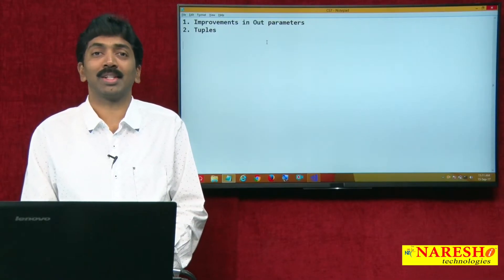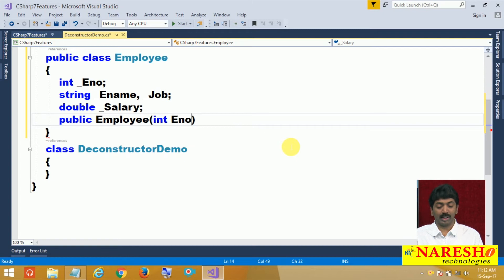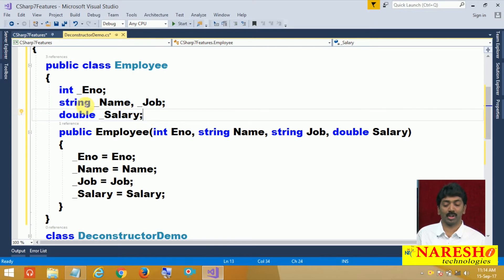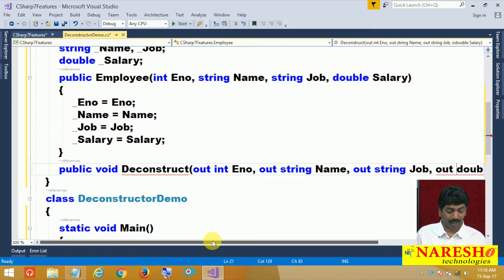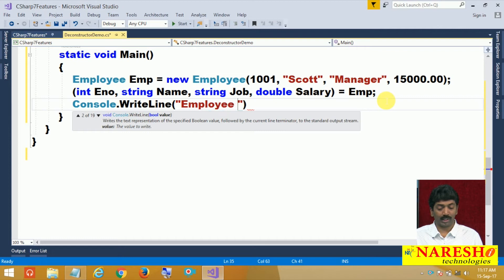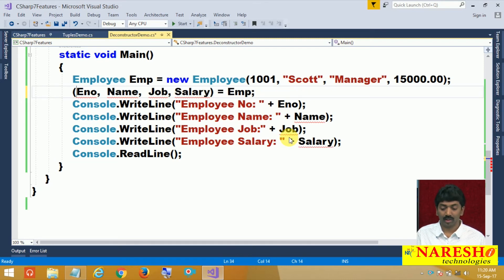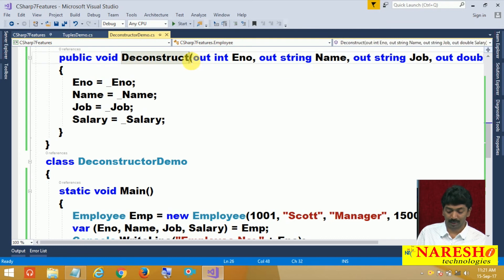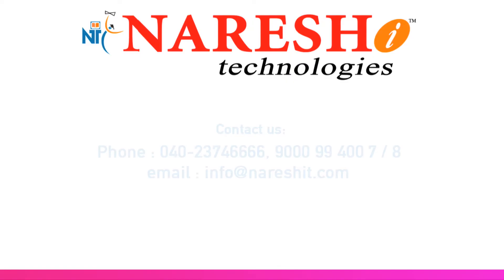Part -3 New Features of C#7 | Deconstructors | C# 7 New Features Tutorial | Mr. Bangar Raju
Features of C#7 | Deconstructors
by Mr. Bangar Raju.